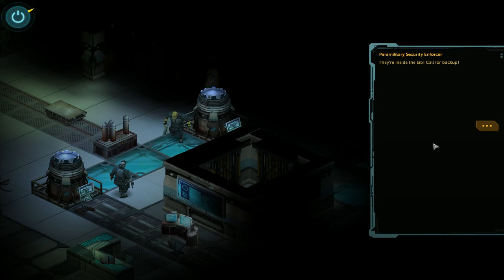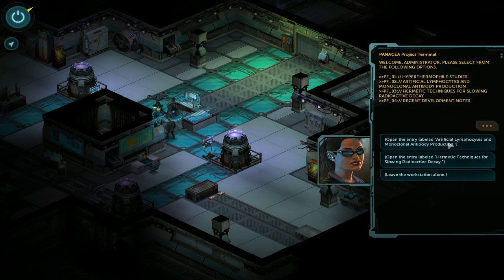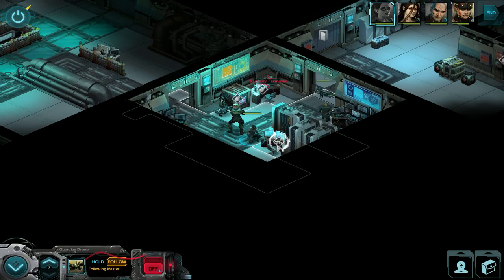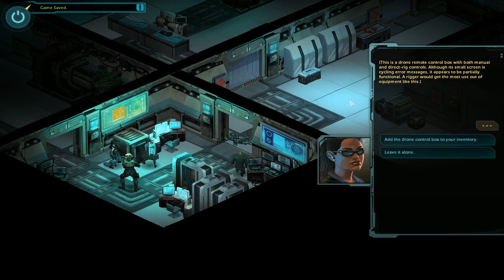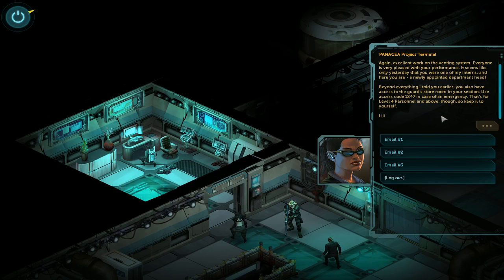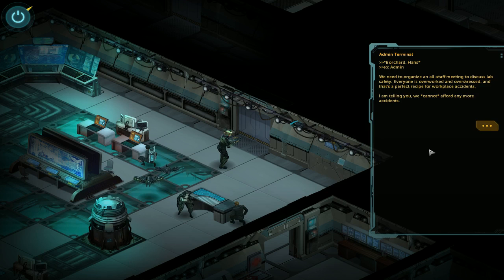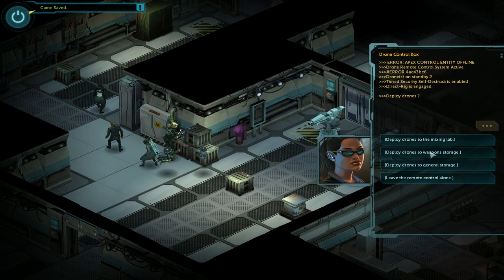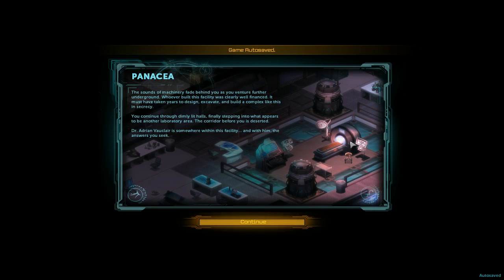Blind LP │ Shadowrun returns: Dragonfall │ 55 │ The labs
The undeground area seems to be a massive complex, but what is it for?